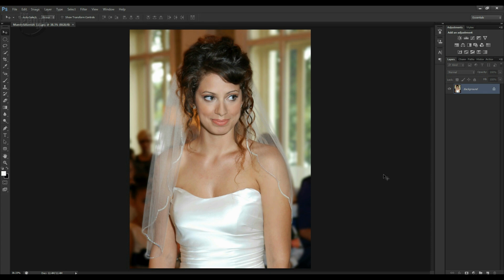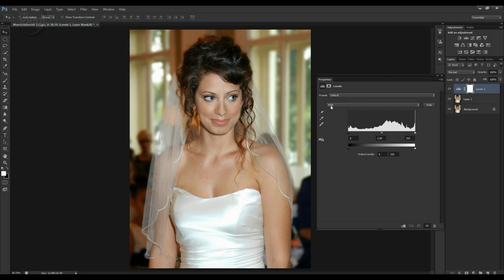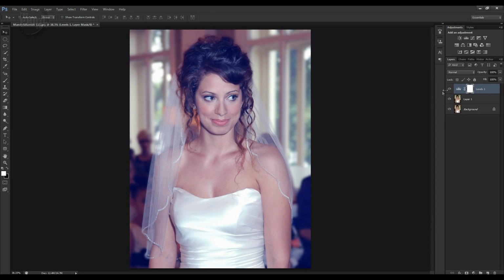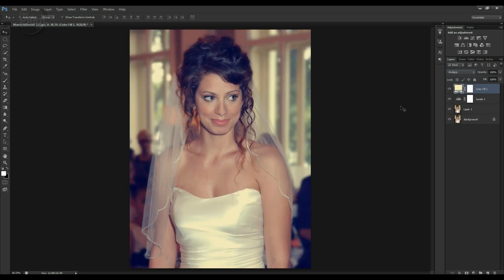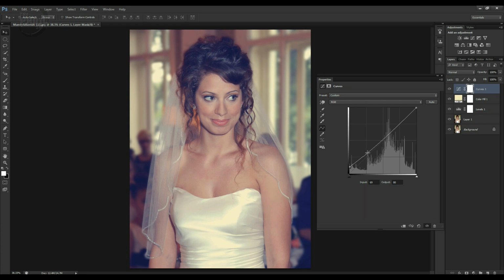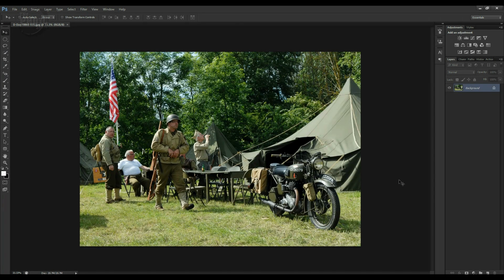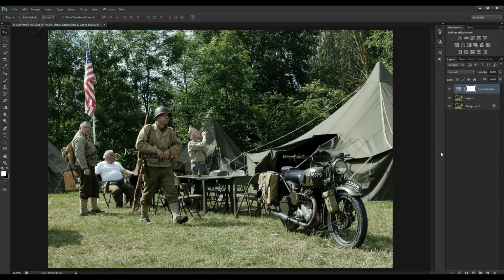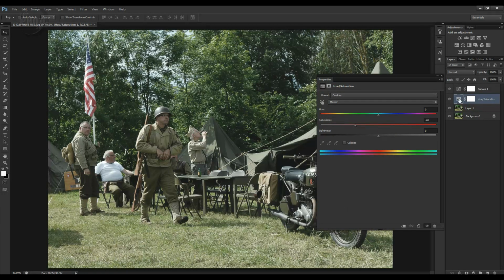Vintage Photo/Instagram Look in Photoshop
Instagram/Vintage Look In Photoshop: In this episode, photographer, Dave Vickers shows how to give your images a vintage look much like some of the filters in Instagram.